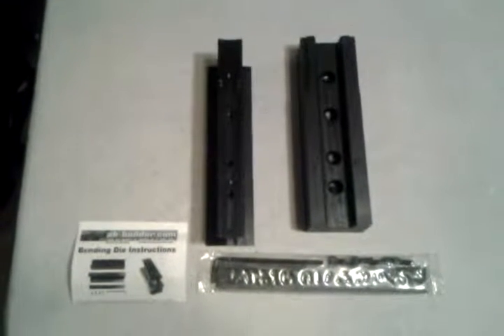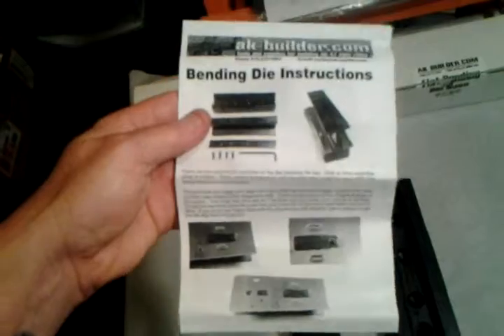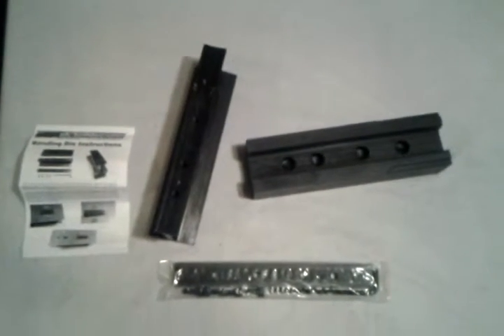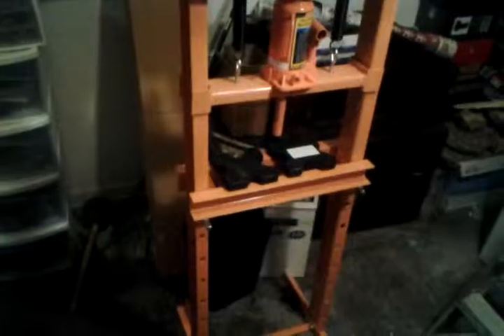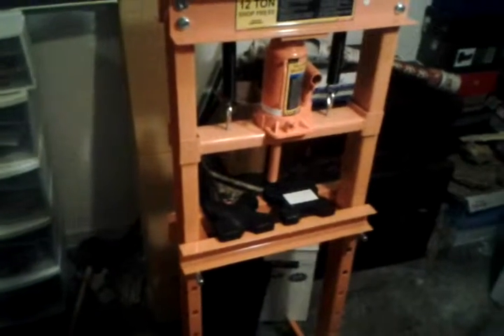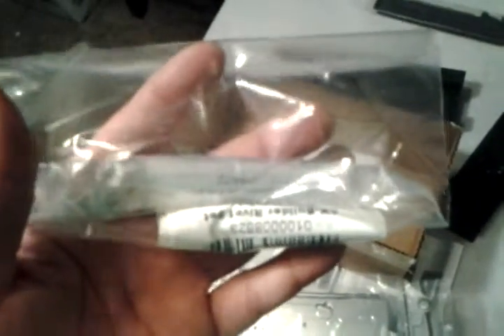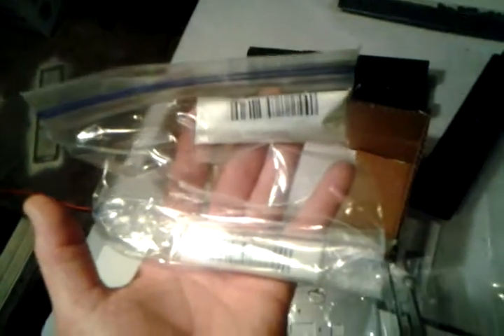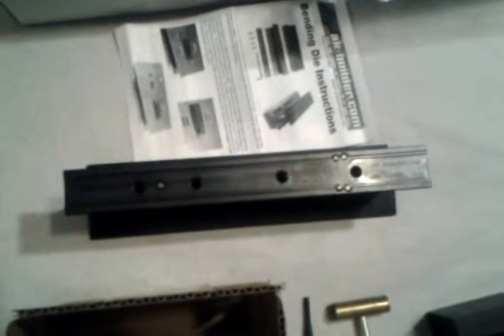AK Builder flat bending die part 1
This is the 1st part of the AK Builder flat bending die video series. This is my 1st try at bending an AK receiver flat. I go over some basics to bending the AK47 & AK74 receivers.